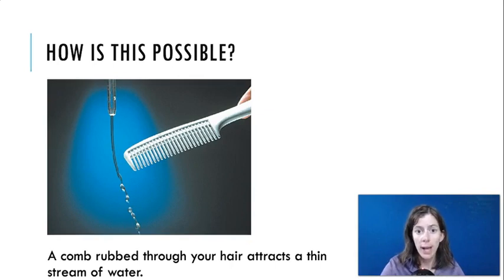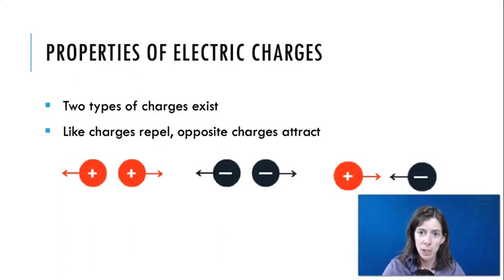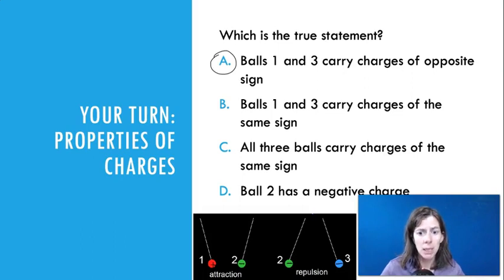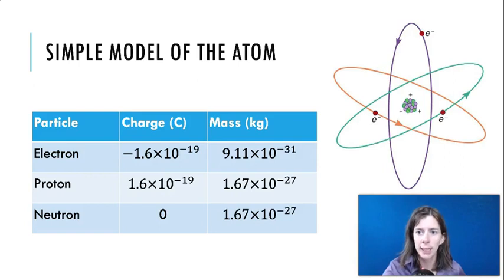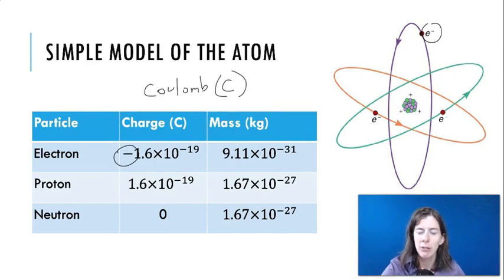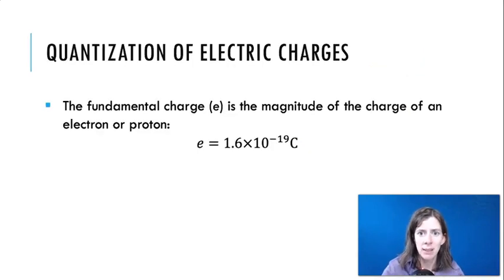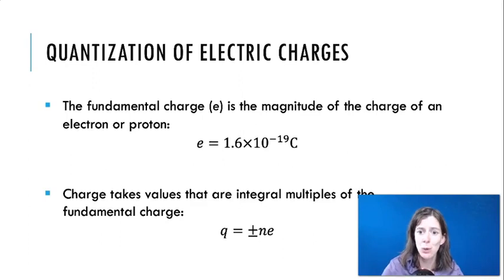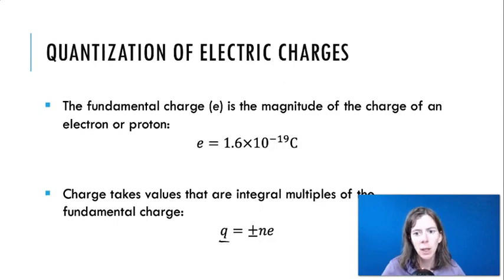v202 Electric Charges